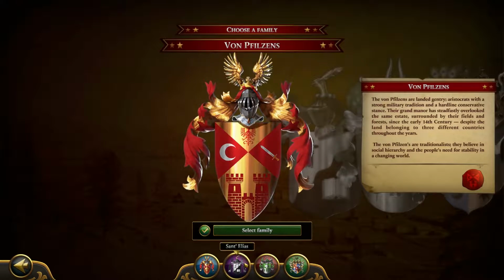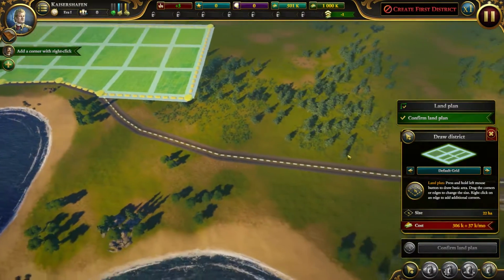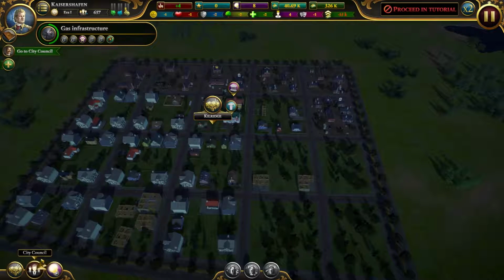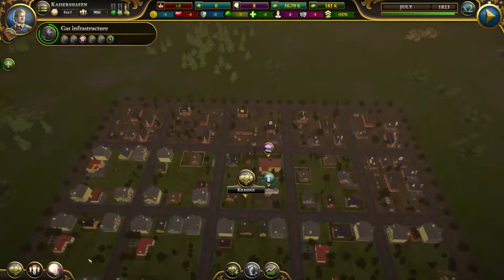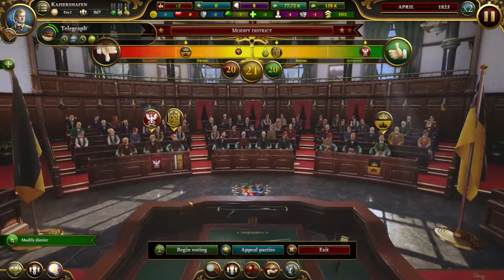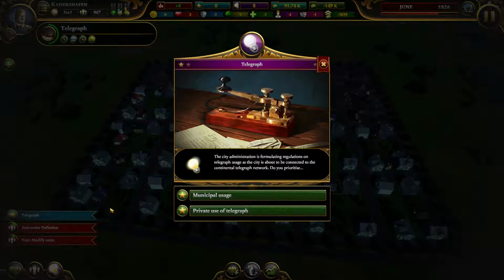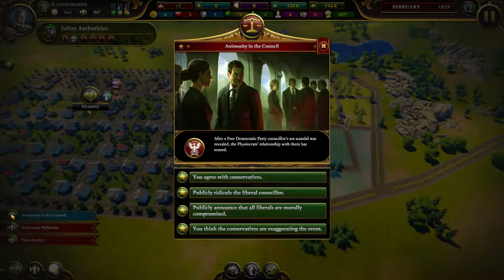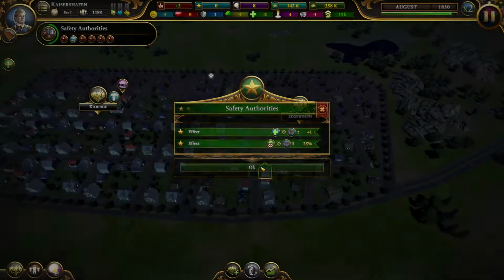Urban Empire Episode 1: Who Are We?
Urban Empire is a city builder/manager with a bit of a twist. You no longer build whatever you want whenever you want. Now you have to manage a political landscape that changes all the time.

This game is really dynamic and I'm super pumped for it.